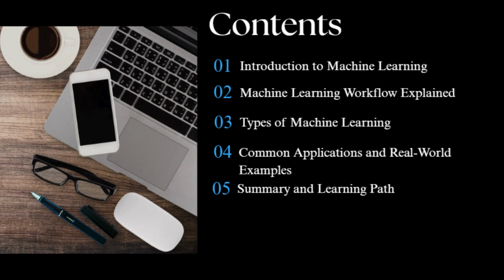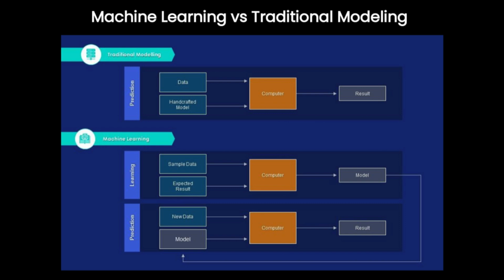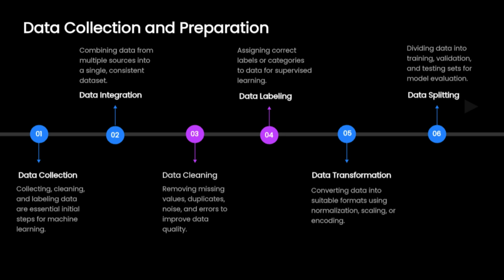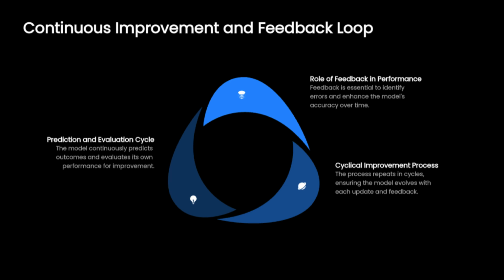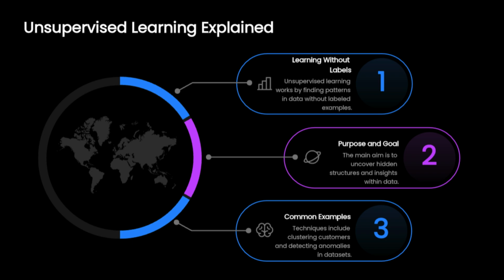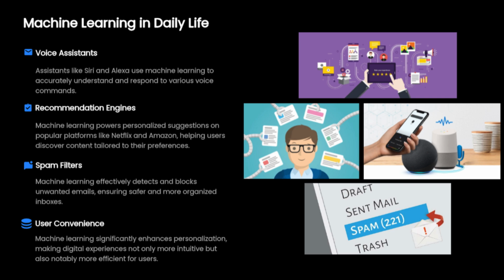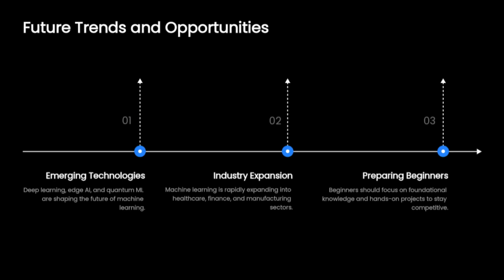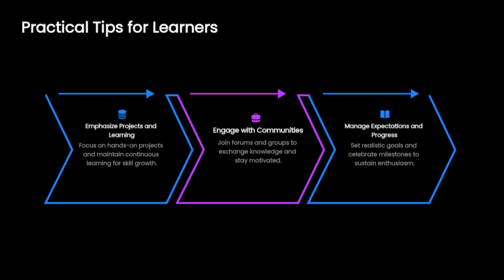Machine Learning Complete Roadmap | Concepts, Types, Applications & Future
Machine Learning is shaping the future of technology — and this video gives you a complete beginner-friendly explanation in just 30 minutes.

In this video, you’ll learn:
✔ What Machine Learning really means
✔ Traditional Programming vs Machine Learning
✔ Complete ML workflow (Data → Model → Prediction → Result)
✔ Types of Machine Learning – Supervised, Unsupervised & Reinforcement
✔ Real-world applications in healthcare, finance, marketing & AI systems
✔ Limitations, ethical concerns & future trends
✔ How beginners can start learning Machine Learning step-by-step

This video is perfect for:
🔹 Anyone curious about how AI works in real life
🔹 Developers planning a career in Data Science or AI

📌 No heavy math. No confusion. Just clear concepts + real examples.

👉 Watch till the end for learning tips, tools, and career guidance.